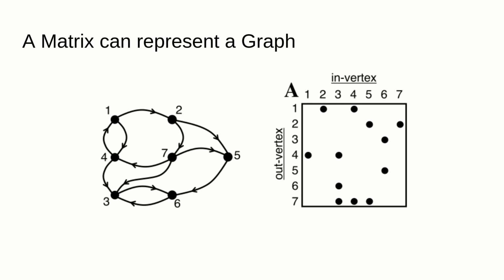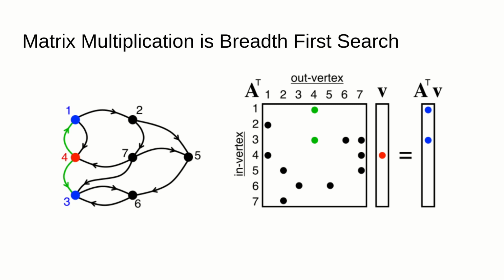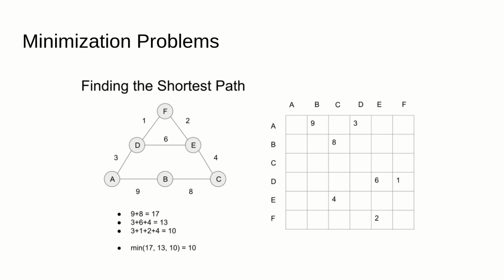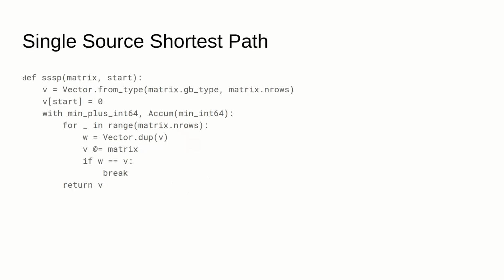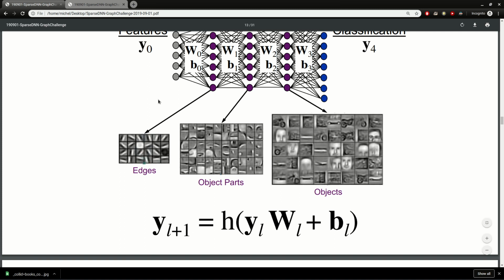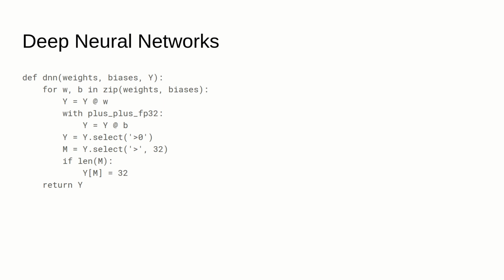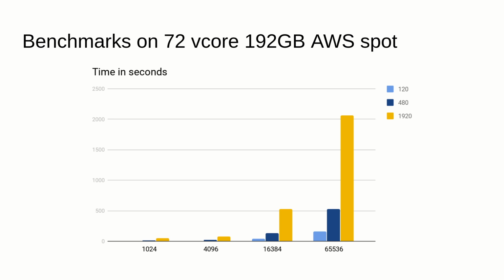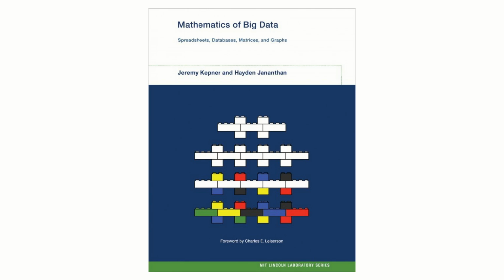Introduction to GraphBLAS with Python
This is an introduction to the GraphBLAS API using the Python programming language.